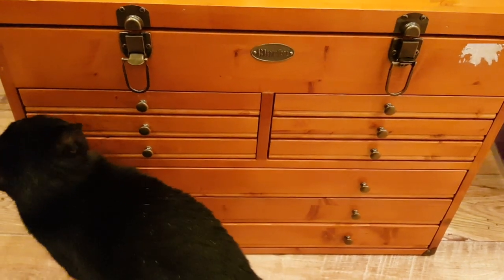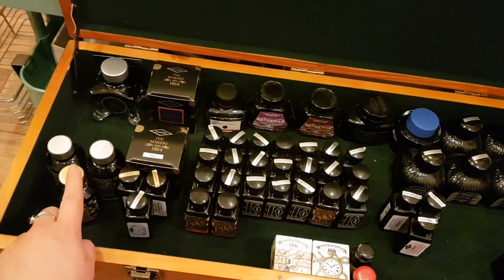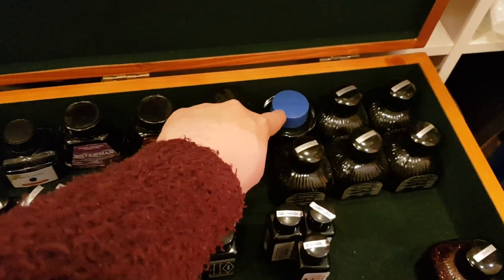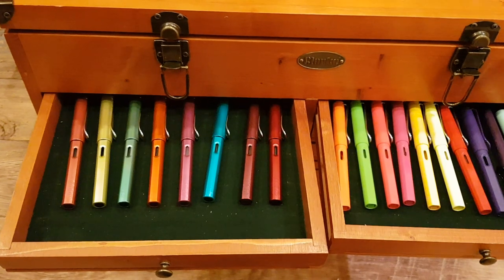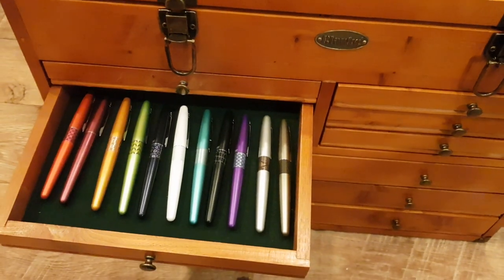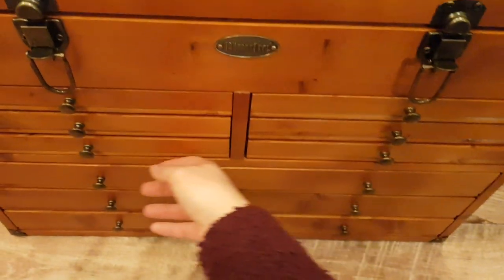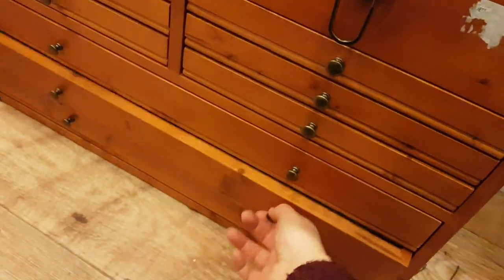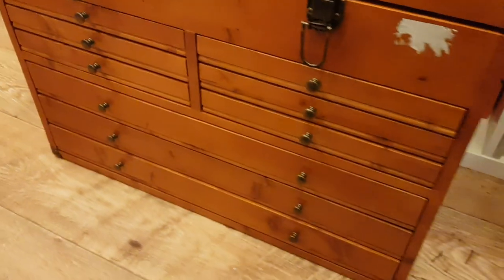Fountain pen and ink storage Nov 2020